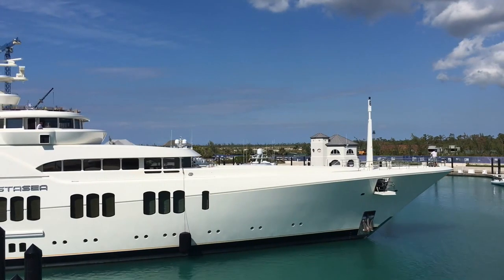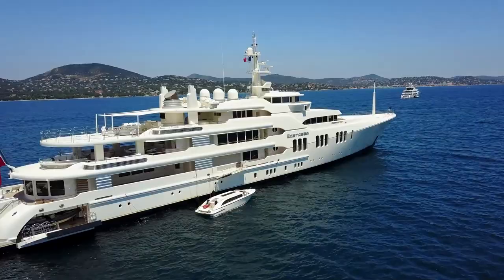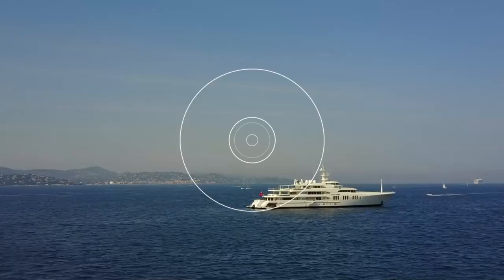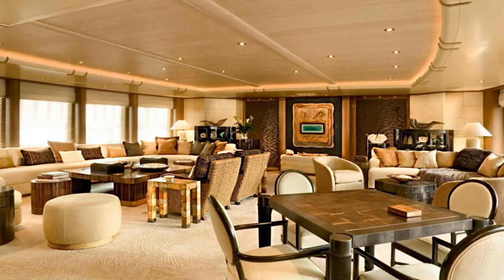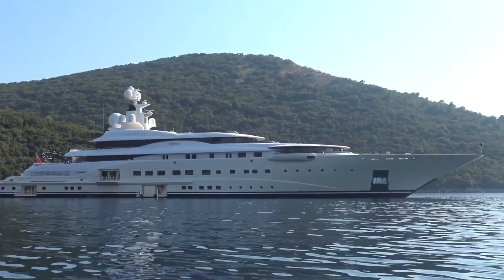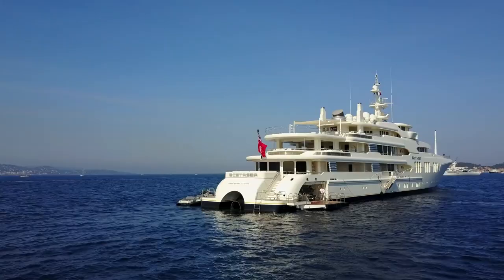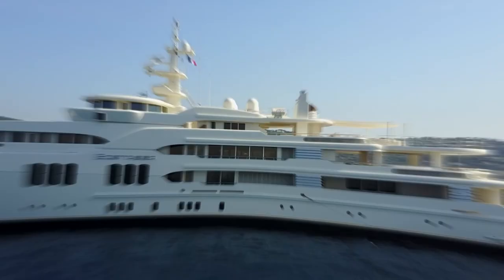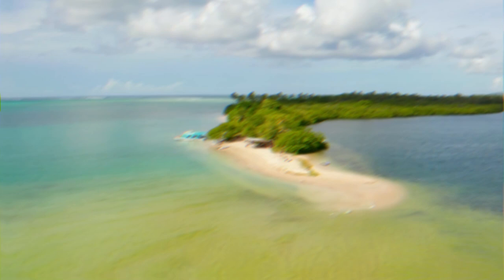The $200 Million Superyacht | Ecstasea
This video is about The $200 Million Superyacht | Ecstasea

Watch our videos & Enjoy!

Mr. Splendor was made to entertain viewers on the many wonders our splendorous world has to offer! We make videos on luxurious lifestyles, advancing technology, how people spend their millions, and more!  We dive into the millionaire lifestyle and even billionaire lifestyle!

Now, let's dive deep into The $200 Million Superyacht | Ecstasea